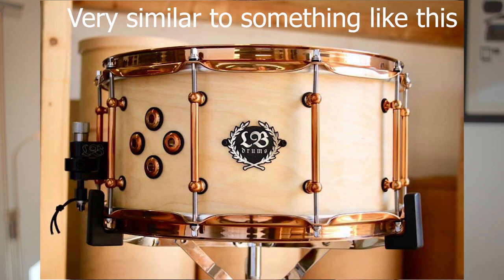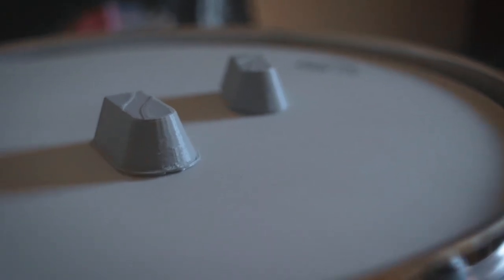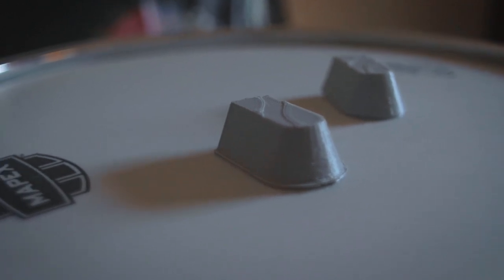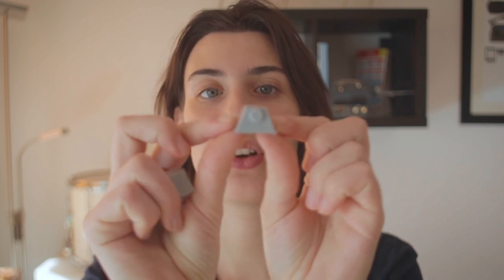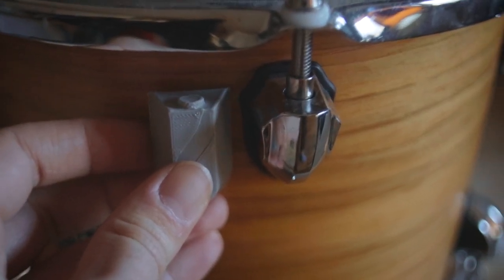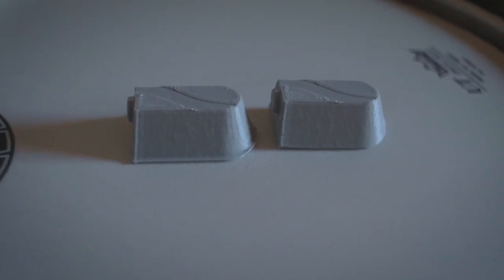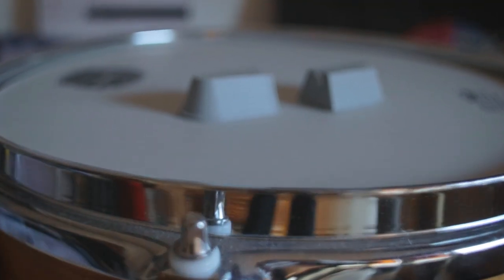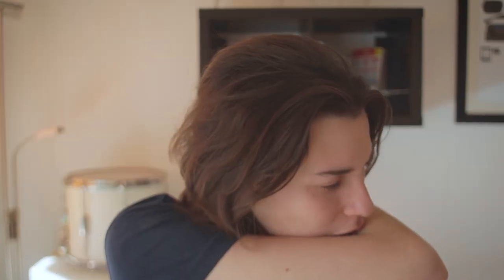How To Make Drum Lugs - Drumkit Build Update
In this video I share with you the progress I'm doing with building my own custom lugs for my drumkit. I go through the process and the methods of prototyping like 3D printing.

Cymbals:
EU:

Stands and pedals:
EU:

Drumheads:
EU:

Drum&Guitar Mics:
EU:

Guitar (2015 limited edition):
EU:

Guitar strings:
EU: